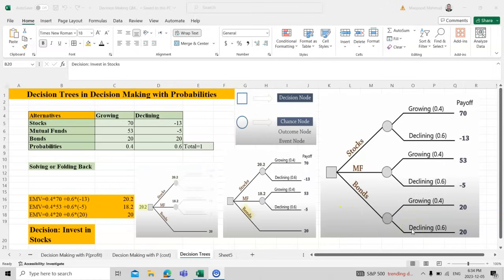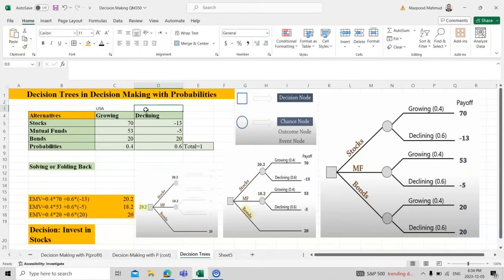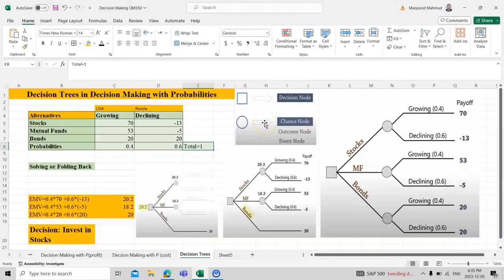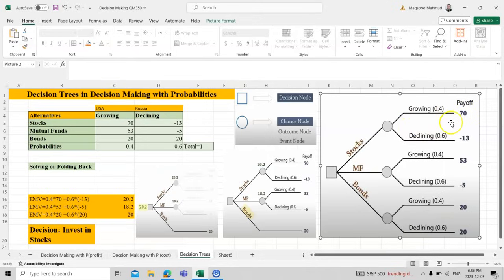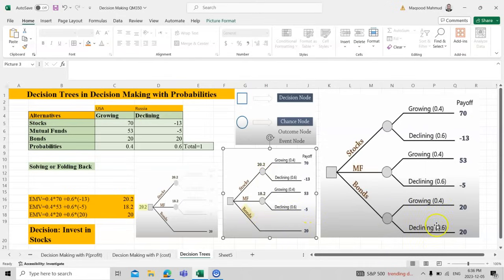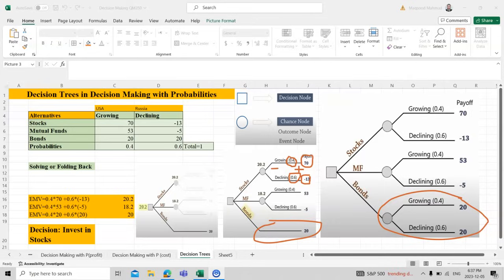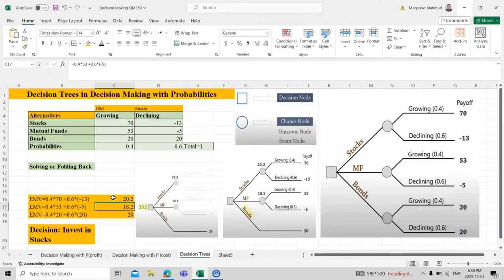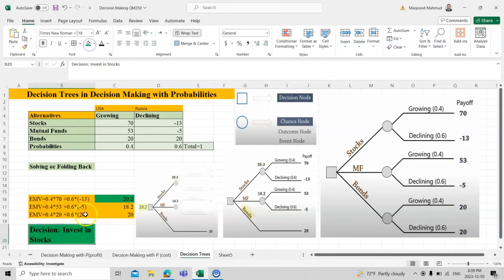Decision Trees for Decision Making using Probabilities (EMV, EV, Payoff Table, Folding/Solving Back)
The video belongs to business analytics and data science related topics. The purpose of videos is to impact society and add to the body of knowledge in the area.
Decision Trees for Decision Making using Probabilities (EMV,
EV,
Payoff Table,
EMV,
emv chip card,
emv card,
what is emv,
ev, no more evs,
decision theory,
decision tree,
decision tree algorithm,
decision tree machine learning,
what is decision theory,
decision theory emv,
Decision Trees for Decision Making using Probabilities EMV EV Payoff Table,
decision analysis,
Decision Making Using Probabilities,
probability,
Decision Making Using Probabilities EMV EV Payoff Table,
emv